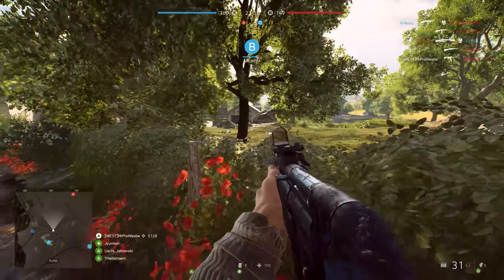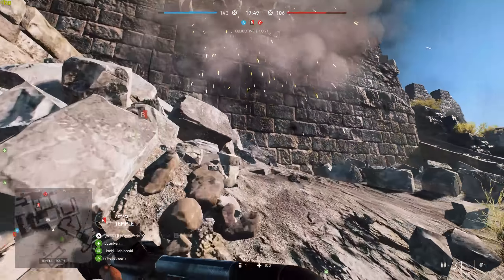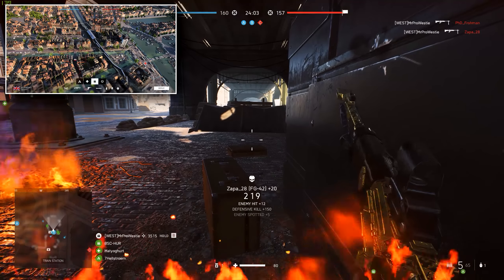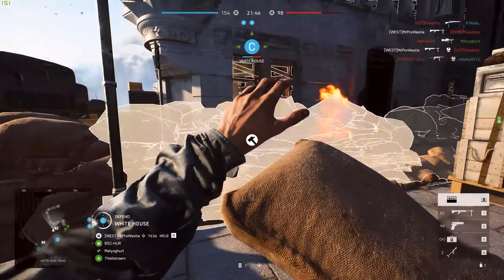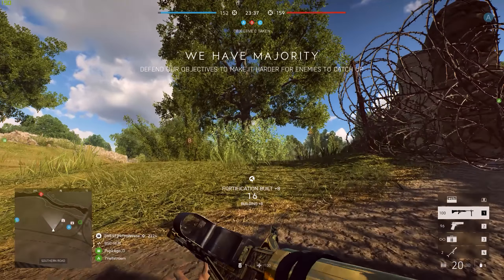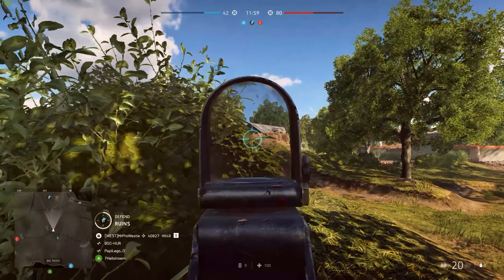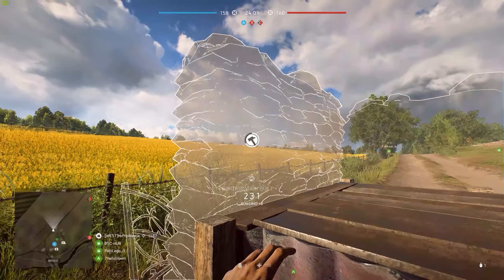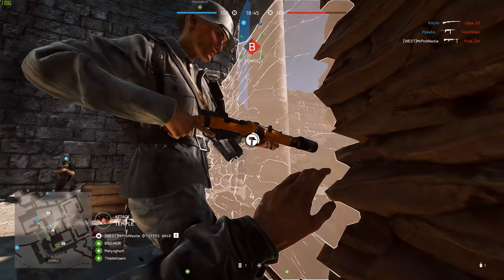SQUAD CONQUEST: IS IT GOOD!? - Battlefield 5 Lightning Strikes (Limited Time Game Mode)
Battlefield 5 Lightning Strikes has started and we begin with Squad Conquest, a limited time game mode... but, is it good?! :D